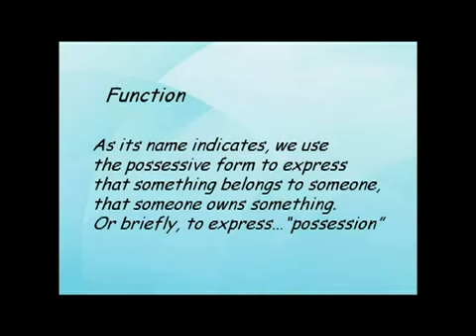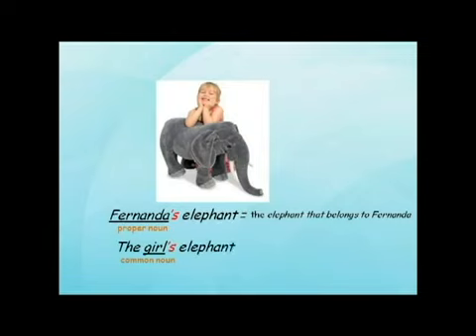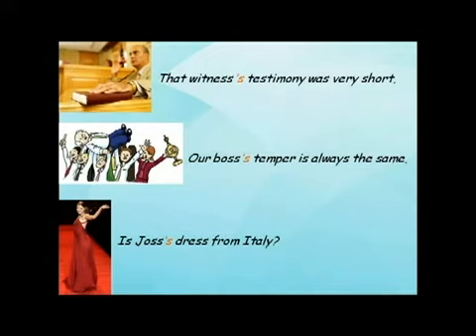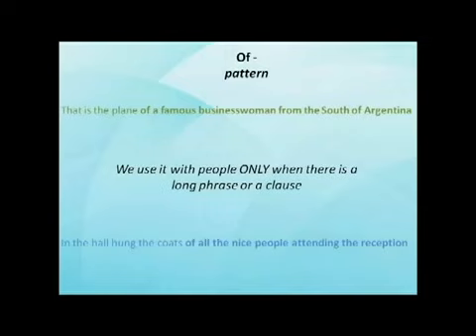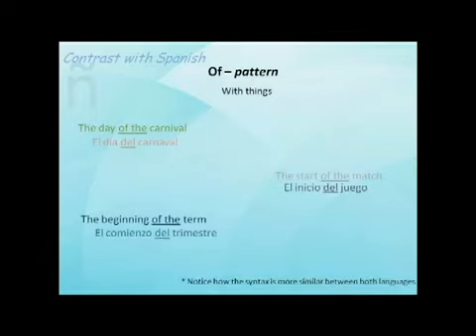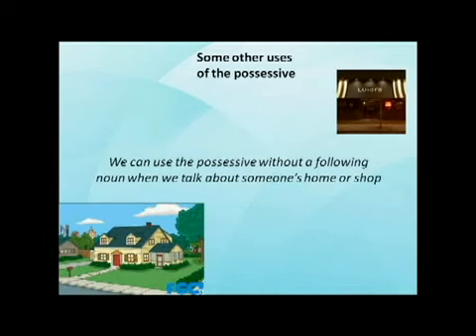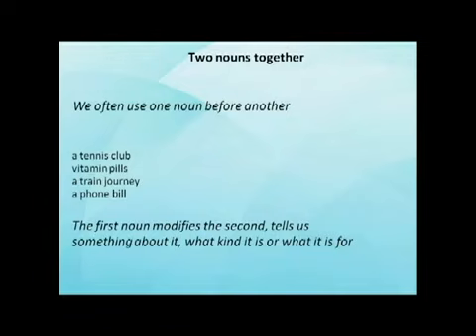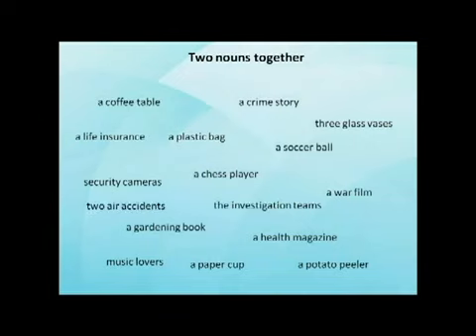Possessive Case of a Noun 1/2